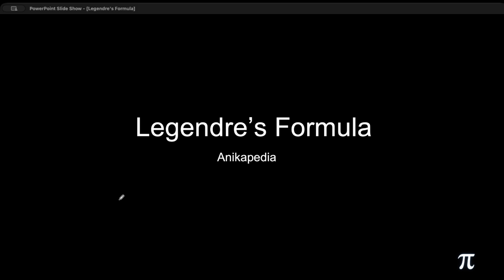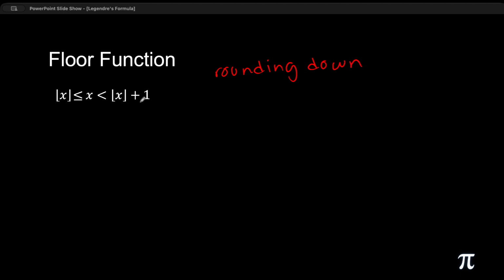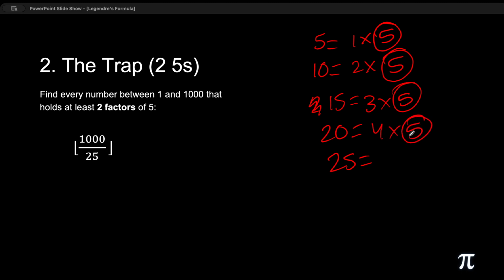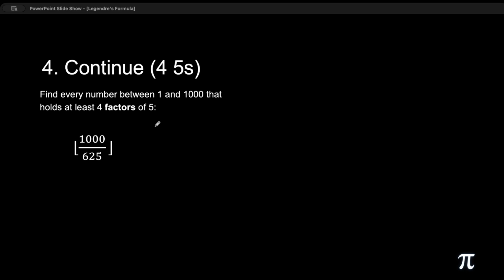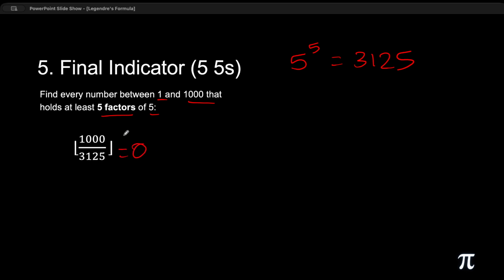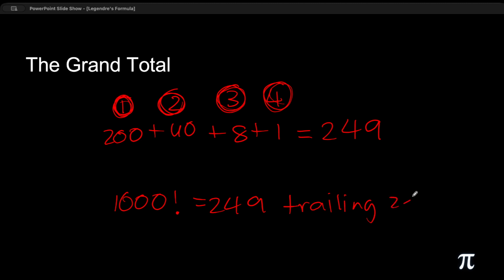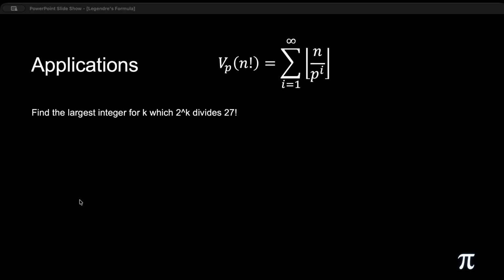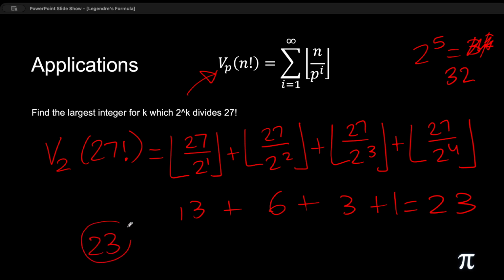Legendre's Formula | Explanation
Learn about trailing zeros (a.k.a. zeros that come at the end of a number), and how to find them through prime factorization.

- Anikapedia ♾️